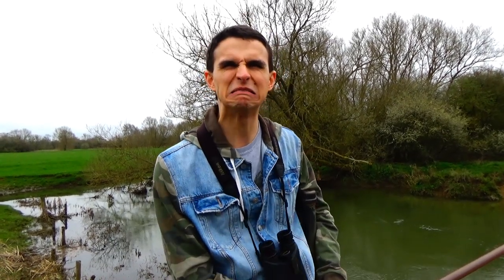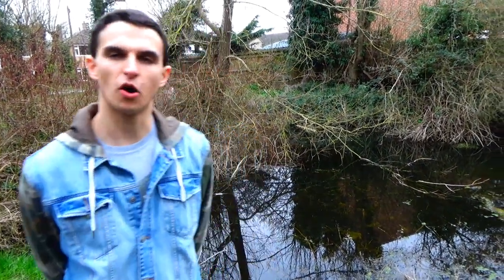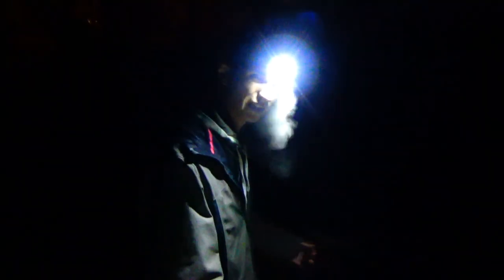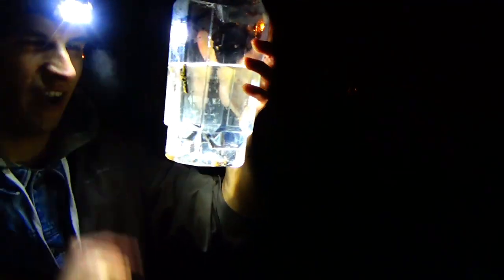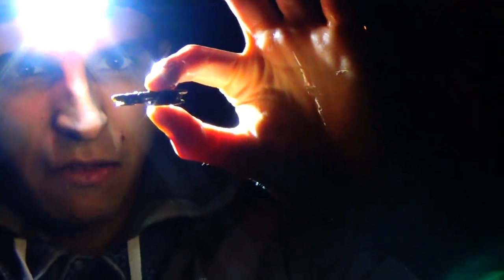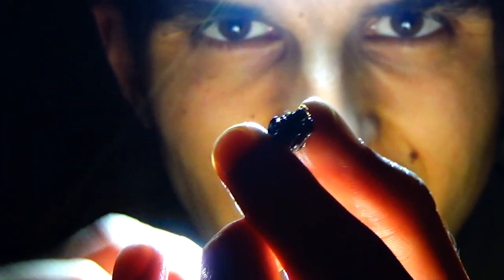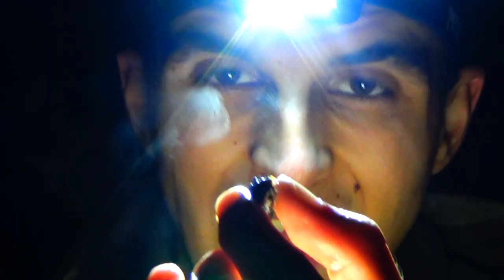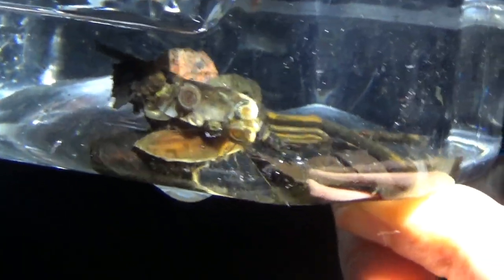THE EXTENDED PHENOTYPE EXPLAINED!!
The extended phenotype is one of the biggest ideas in evolutionary biology and examples are all around us! I use a group of fascinating underwater critters to explore how it may change our perception of nature.